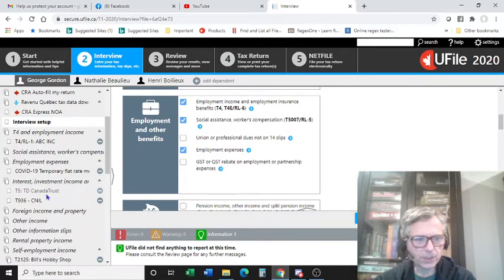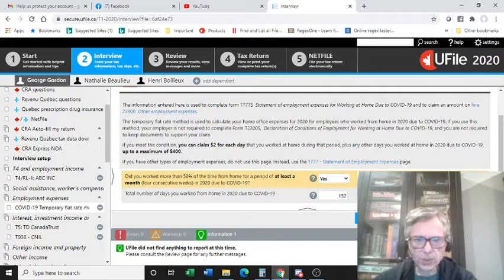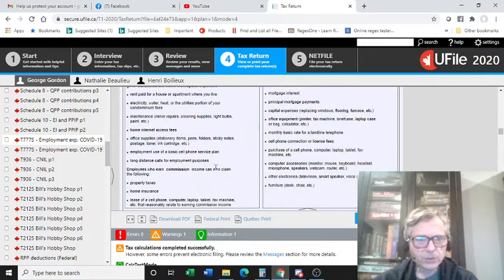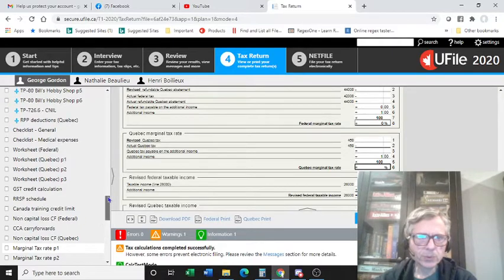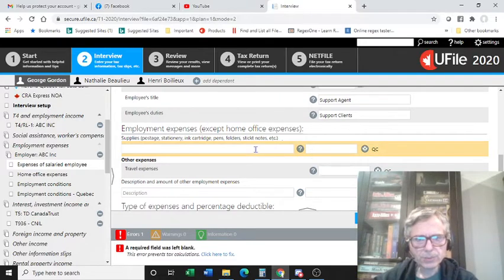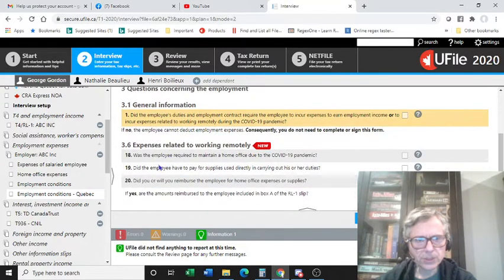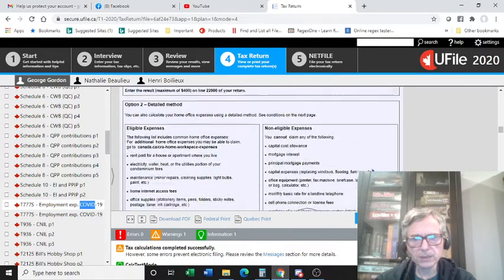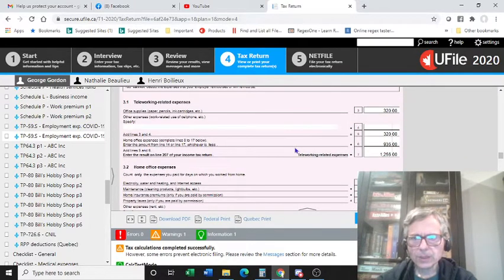UFile 2020 and Employment Expenses: Office in the home expenses due to the pandemic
Short and sweet tutorial about how to claim employment expenses for office in the home expenses for the period of time you were required to work from home.